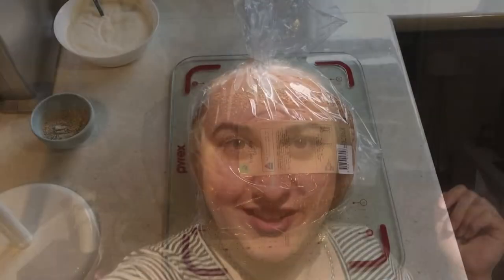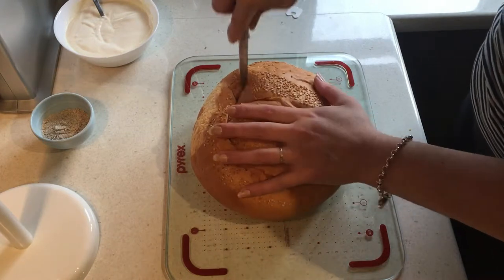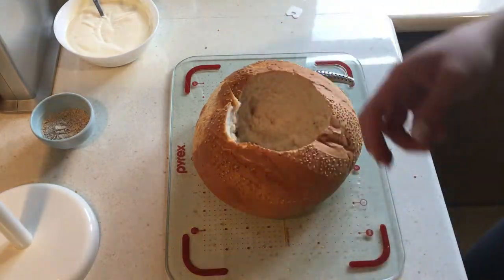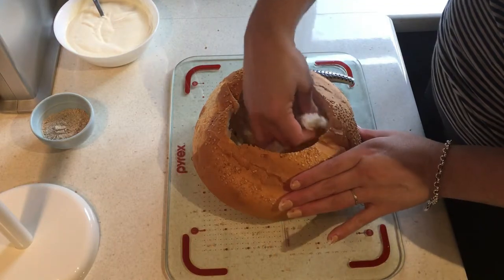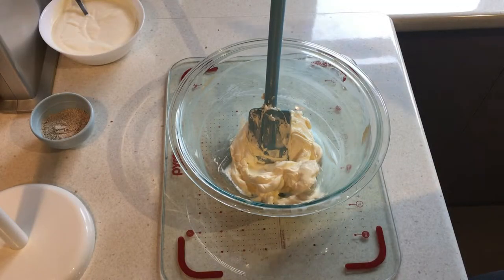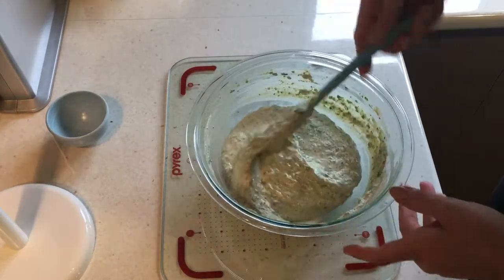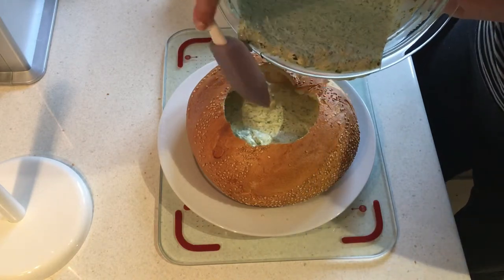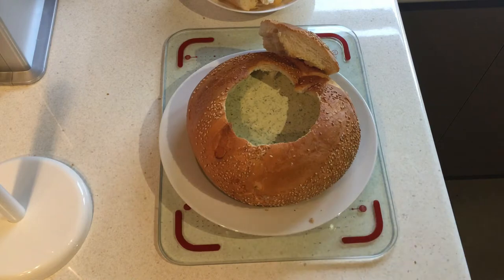Spinach and French Onion Cobb Loaf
We're going back to the 1970's with this dish, which has recently had a resurrgence in popularity. The humble cobb loaf is always a hit when you take it to a party of serve it when you have guests over. It is so easy and cheap to make, people will think that this took much longer than the 5 minutes you spent mixing ingredients in a bowl and toasting a hollowed out cobb loaf in the oven. Try this at your next get together, I promise that it will be a hit.

To make this recipe you will need:

1 Cobb Loaf ($2.50)
250gm Cream Cheese ($3.00)
250g Frozen Spinach (thawed and drained) ($0.99)
300mls Sour Cream ($1.75)
Half of a 40g package French Onion Soup Mix ($0.50) *See Note
Extra Crackers to Serve* Optional

Note -

1. You can add the entire 40g pack of French Onion soup mix if you find that only half a pack is not enough, I although find that it makes this dip very salty. If you wish start by addng a quarter of a package and then adjust from there. I often find that half of a pack is the right amount for my family.

2. You can add additonal ingredients link grilled crispy bacon or canned tuna to this dip if you wish. Both are delicious.